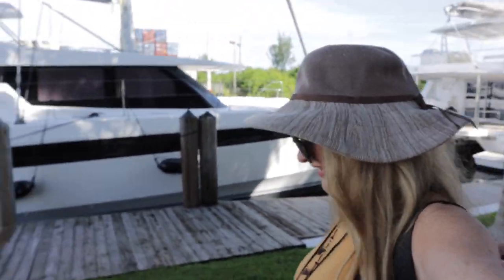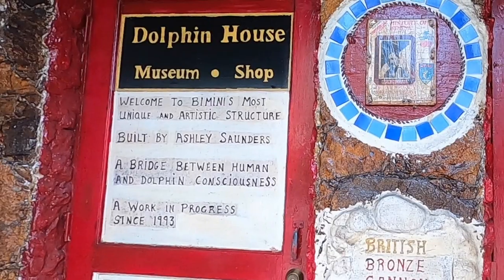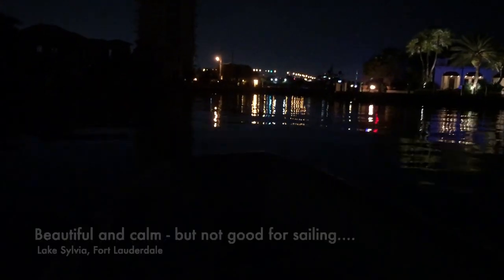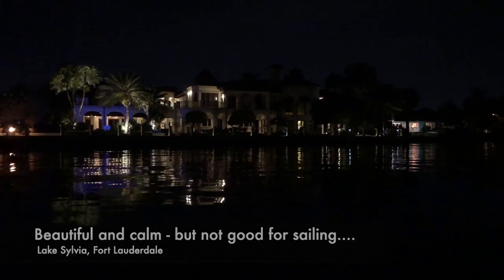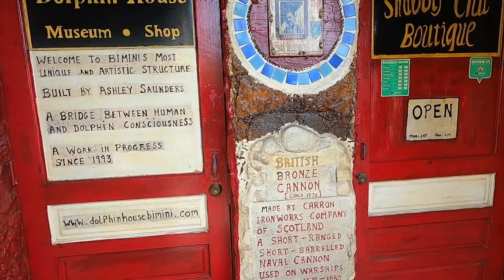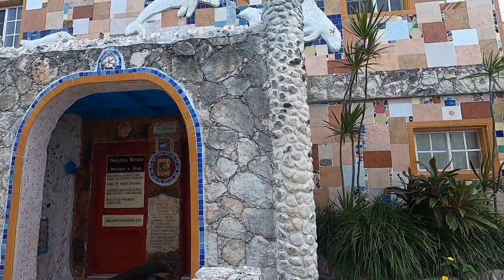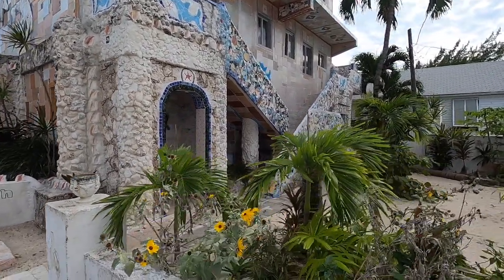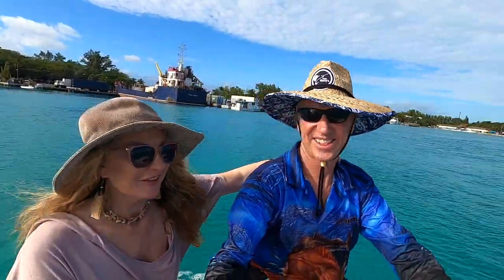#15 Crossing the Gulf Stream to the Bahamas The Adventure Begins!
Join us as we cross the hazardous Gulf Stream to sail to The Bahamas for the start of our travel adventures. We cross from Fort Lauderdale to Bimini and enjoy the beautiful beaches, pristine waters and interesting heritage that Alicetown has to offer!